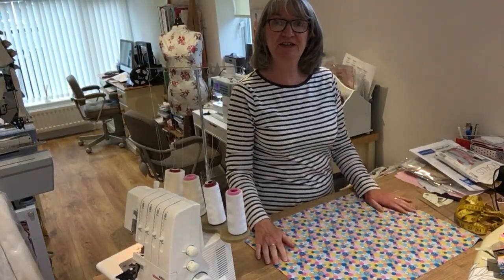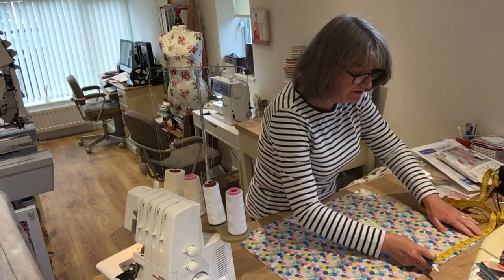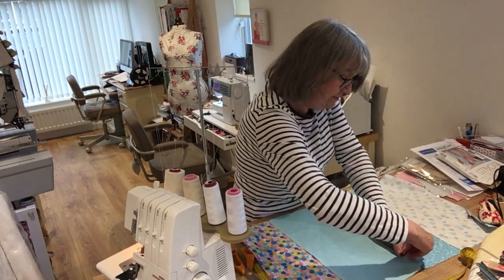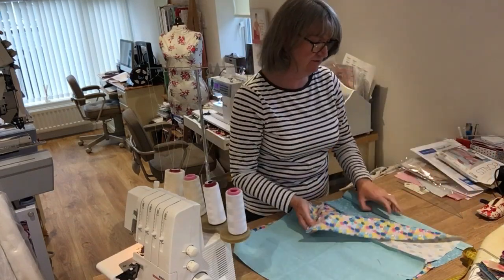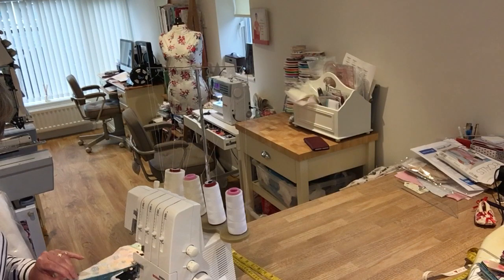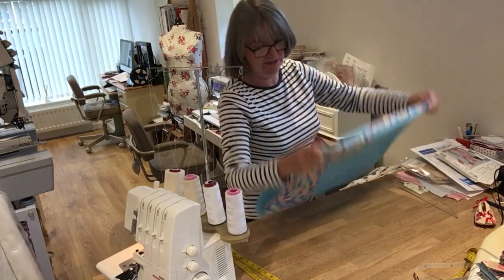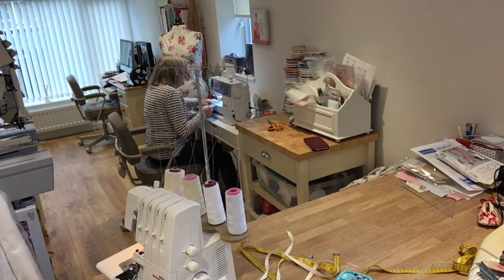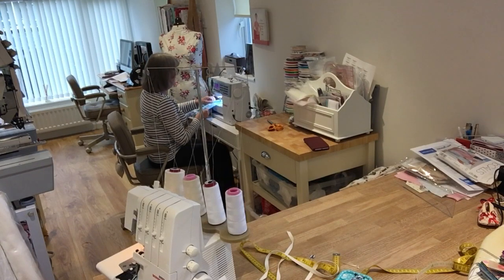Sewing a drawstring bag on the overlocker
Using two fat quarters I show you how to make a drawstring bag. These have been made by lots of sewers in lockdown helping to support the NHS. They are used for putting in a set of scrubs ready to be laundered. The bag has many home uses too, storing clothes, good as a gift bag and great for inside your case when packing for holidays.